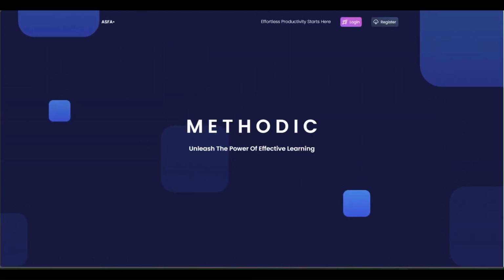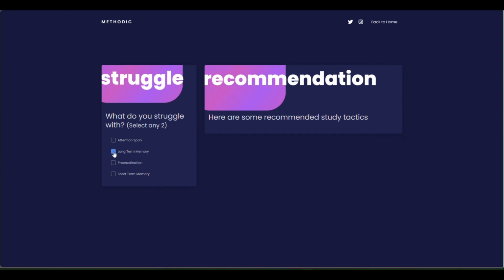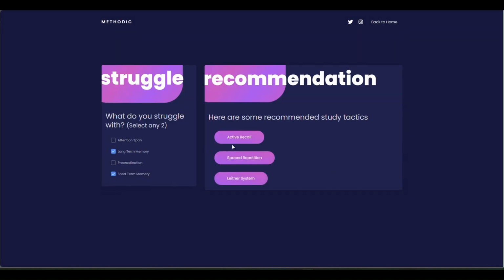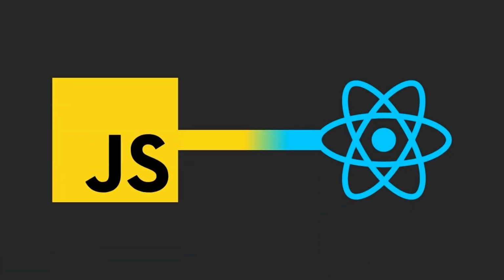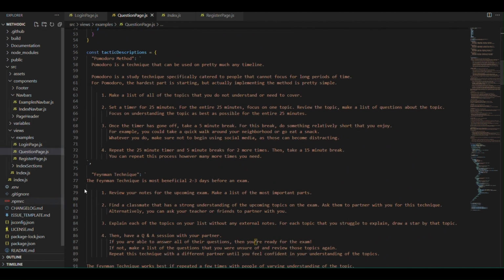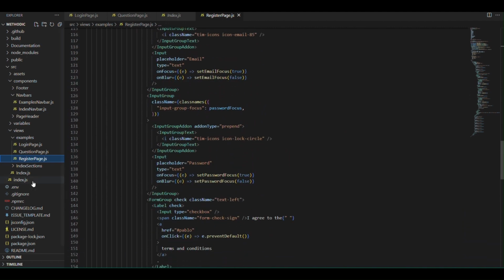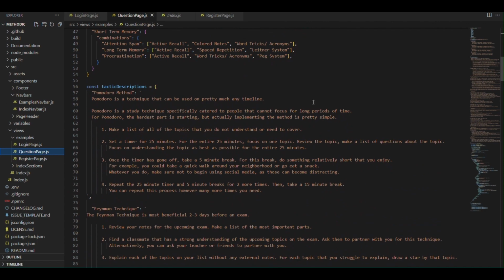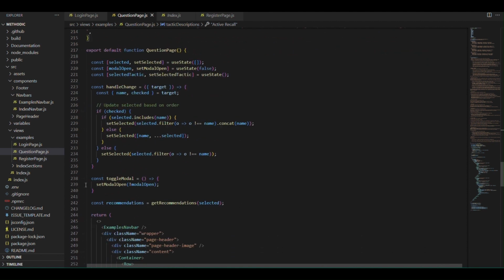Welcome To Methodic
Here is our submission for the 2023 Congressional App Challenge!

Welcome to our app, Methodic. Created by Aanchal Behara, Danielle George, Sophia Guo, and Audrey Guo, Methodic is here to help students unleash the power of effective learning.